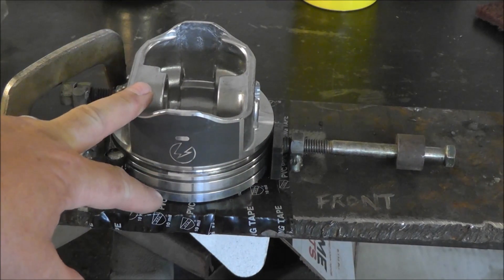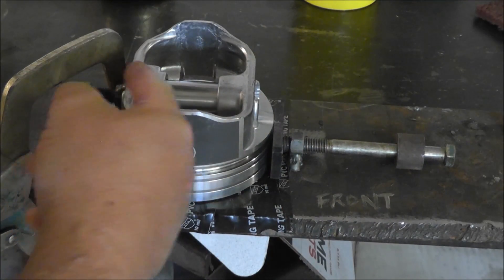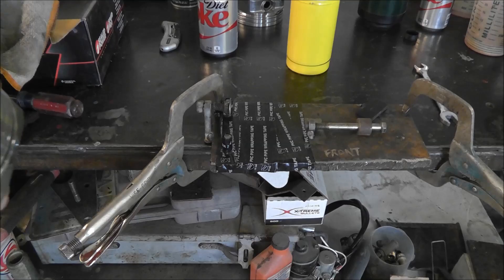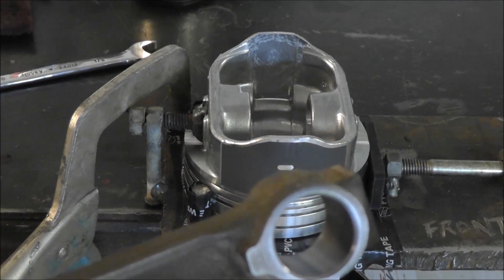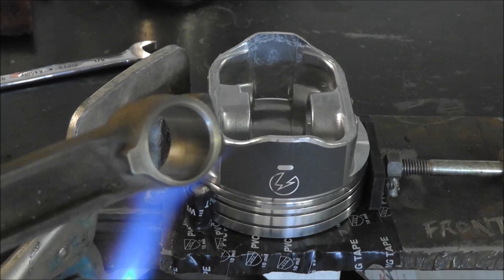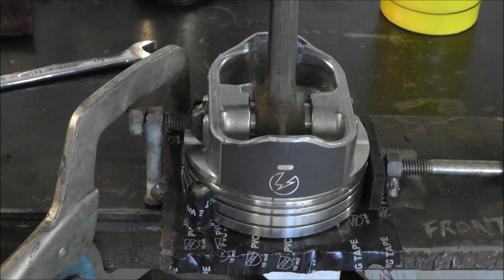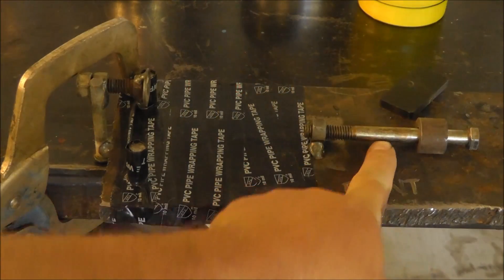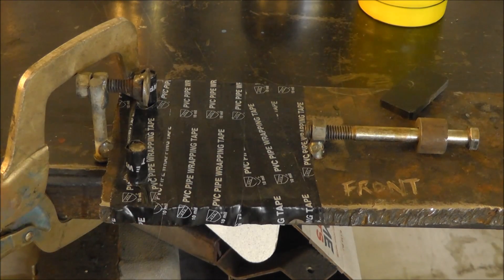press fit wrist pin install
Installing new pistons on a small block chevy engine can be a pain in the. behind, if you dont know some tricks. By making a fixture and applying some physics the task can be kinda fun!

This is one of the videos that helped me understand this procedure better. done by someone who actualy know what the heck theyre doing...with the correct tools.

Same fixture that you can buy
MAP torch
MAP gas

64GB Sandisk Extreme SD card

mkdvojnqpfoivnoqerig-019834utpo134ngwrtin9248hg92